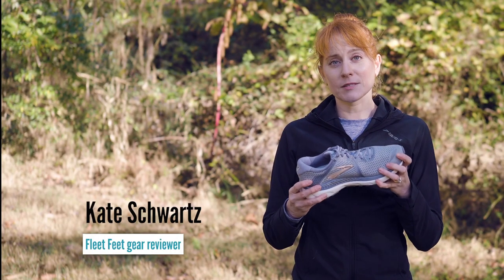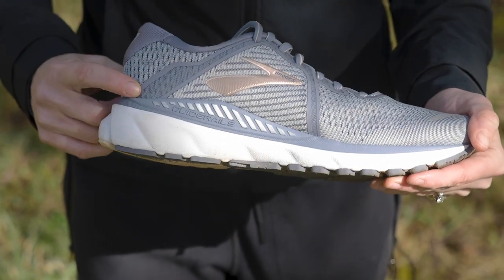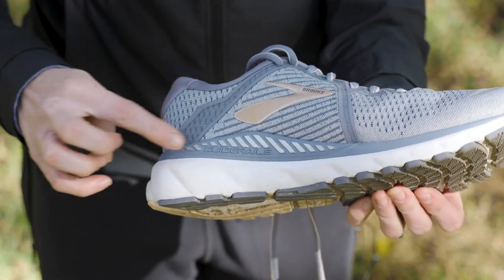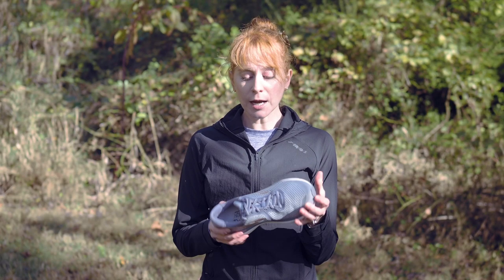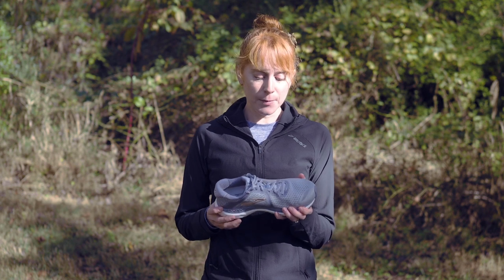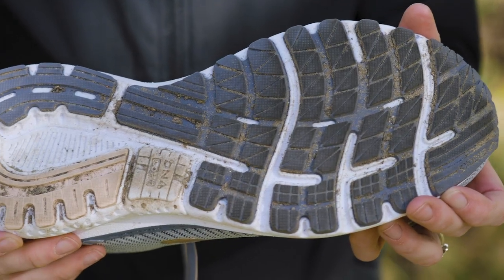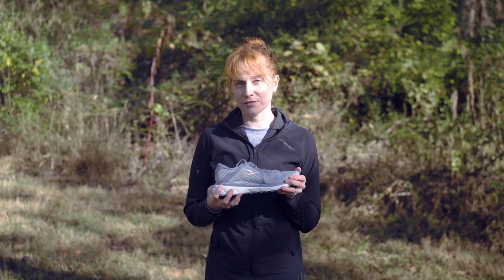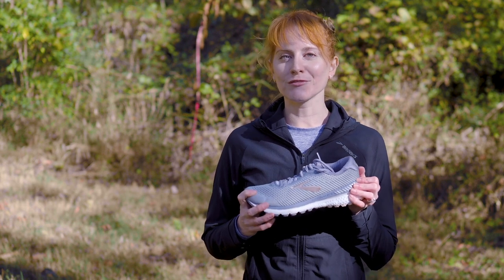Shoe Review: Brooks Adrenaline GTS 20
The Brooks Adrenaline GTS 20 isn’t complicated—and that’s the way we like it.

For the last two decades, the Adrenaline has consistently been one of the most popular running shoes on the market. Thanks to a comfy fit and consistent ride, the newest edition is no exception.

MB01BRJAEAVZ1RT
MB01N0MRARWOAEK